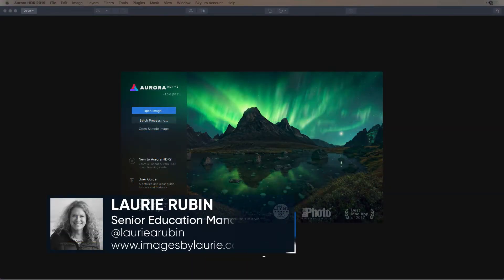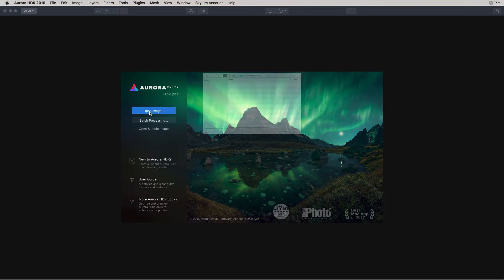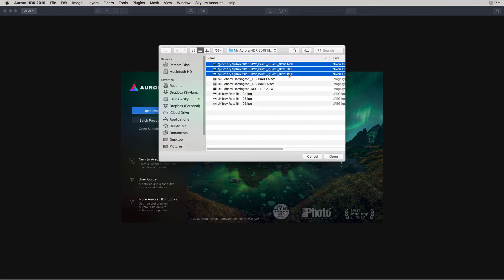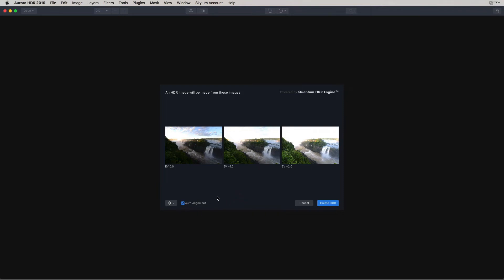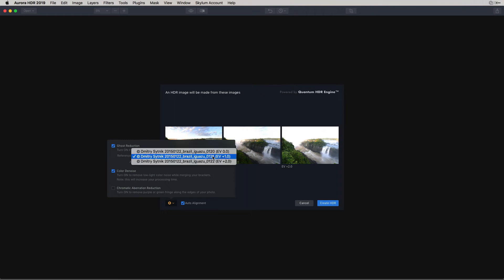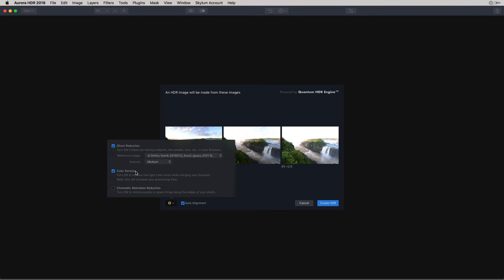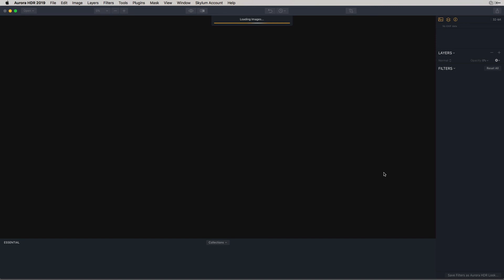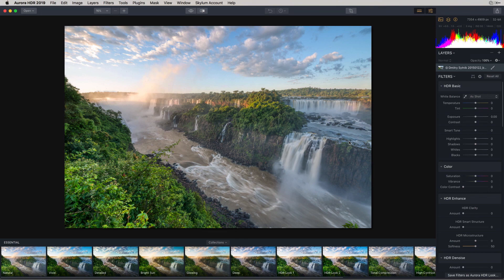Assembling an HDR Bracket Set in Aurora HDR 2019 for Mac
In this video, you will learn how to merge a series of bracketed photos with different exposures together for a photo with more dynamic range so that you can see the details in the shadows and highlights and even tones throughout the image.